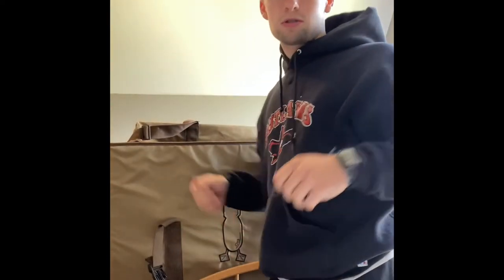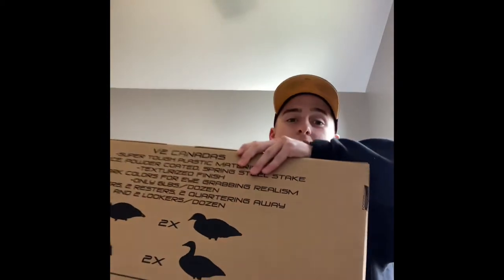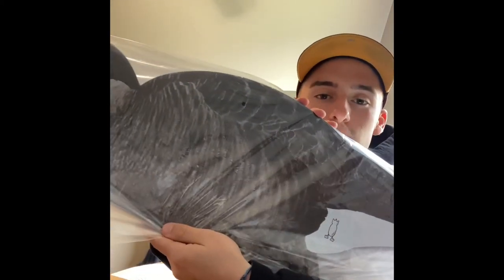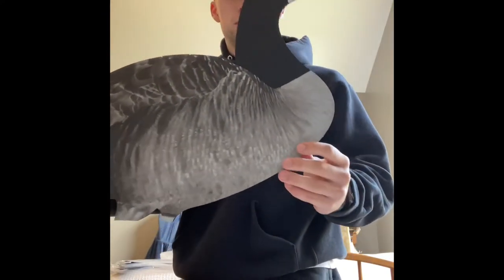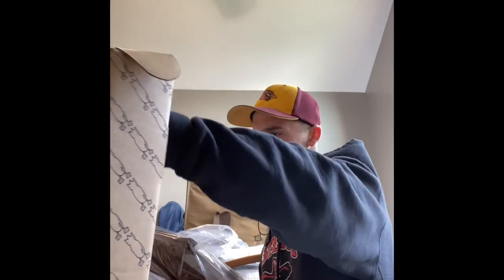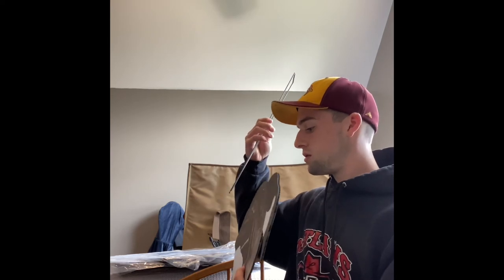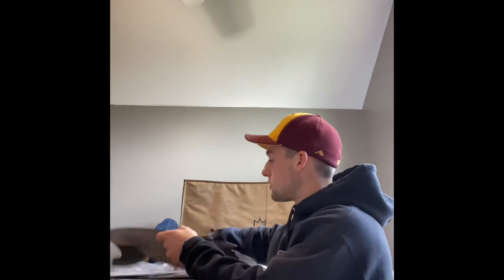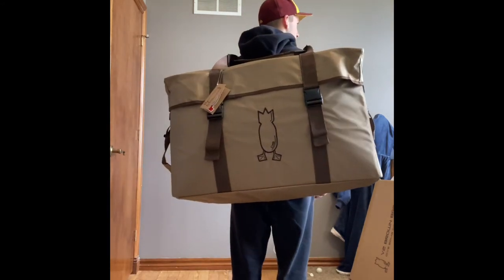UNBOXING!! New Dive Bomb Goose Decoys and Bag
New V2 Canada Goose Silhouettes and Carry Bag from Dive Bomb Industries.